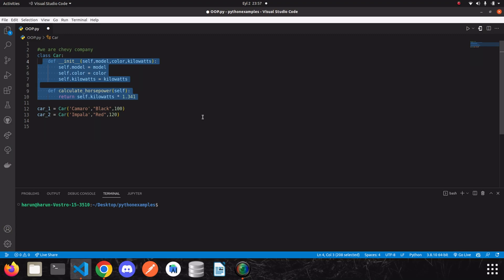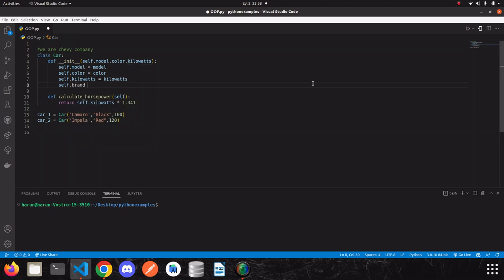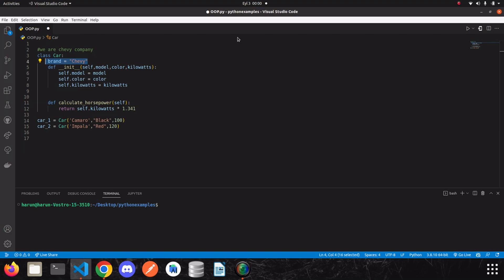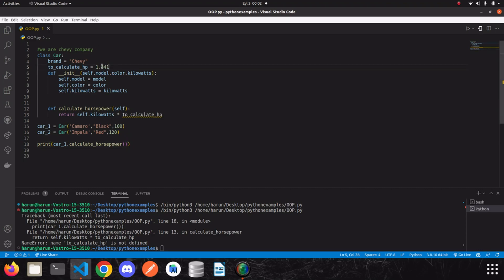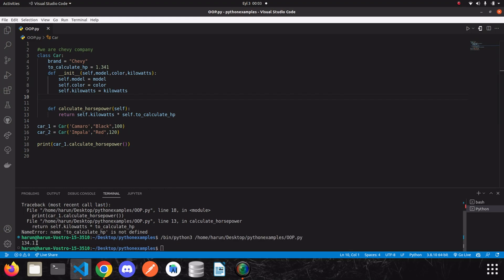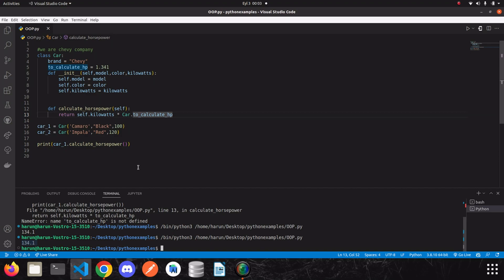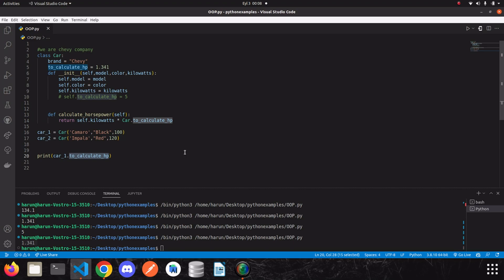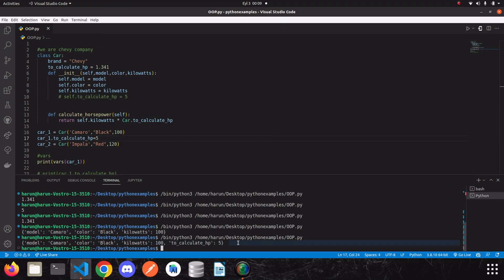Python OOP Series - class | static variables Lesson 2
In this video series we will try to learn object-oriented programming in Python